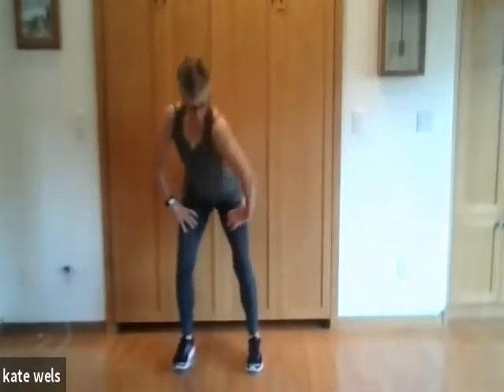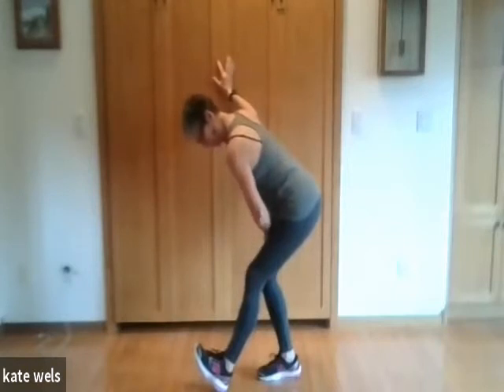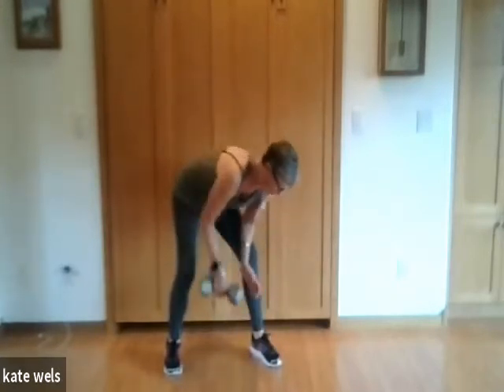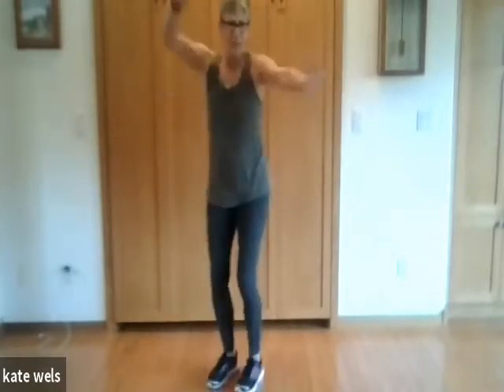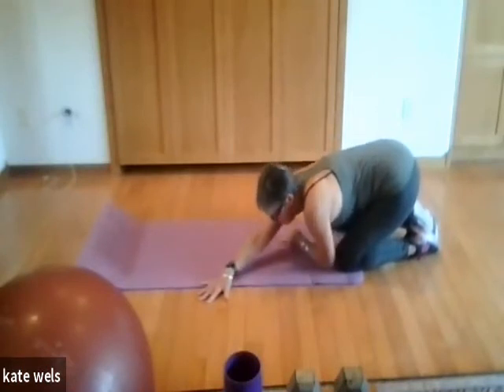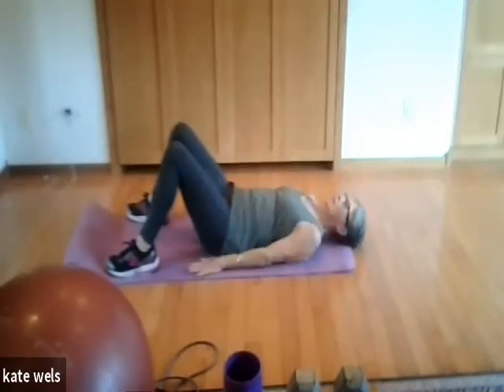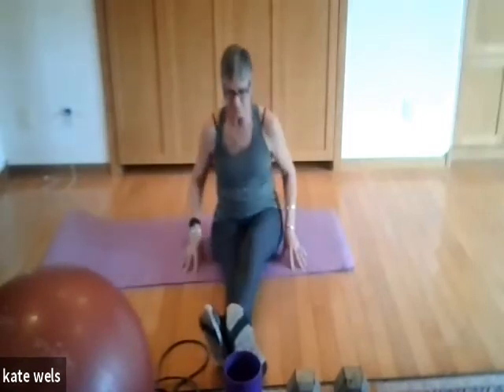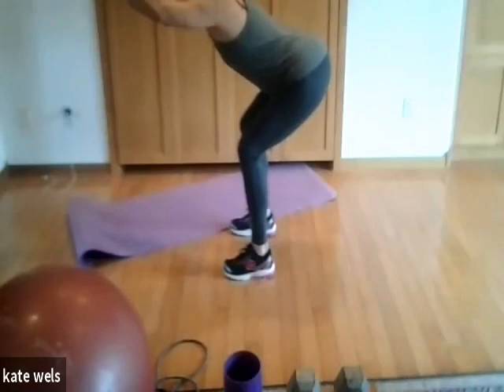Healthy Back with Kate, Feb 15, 2021